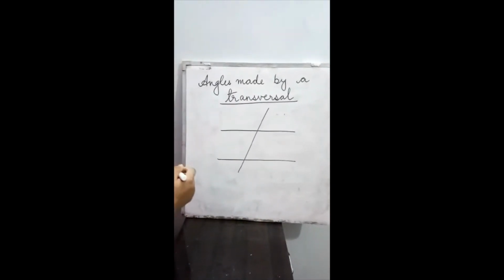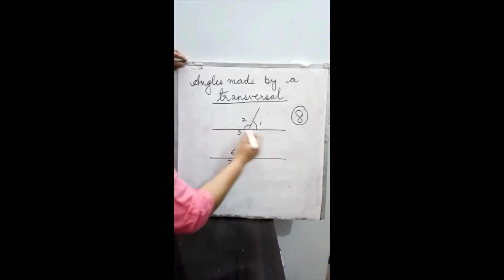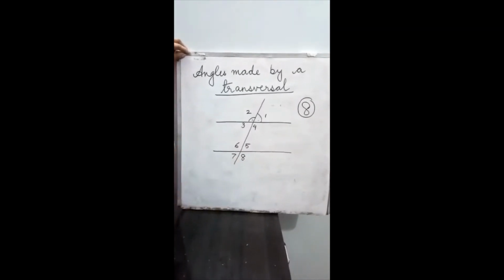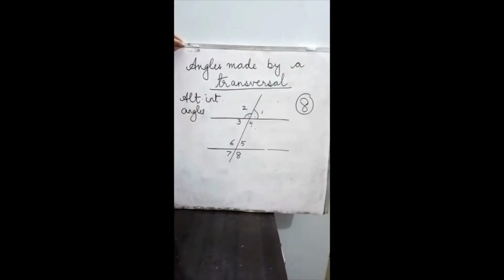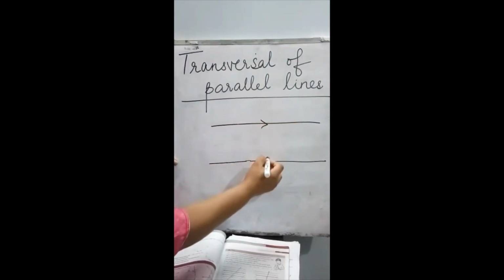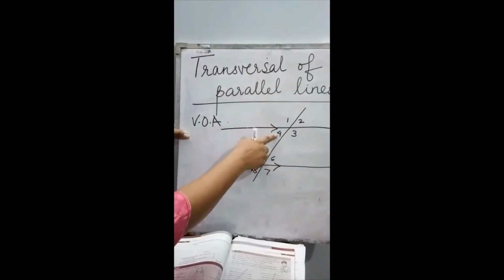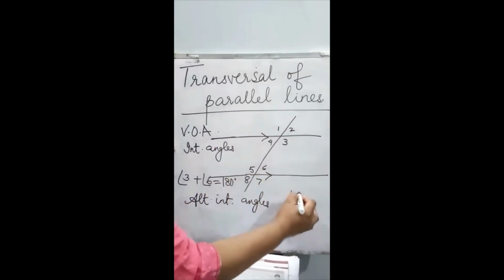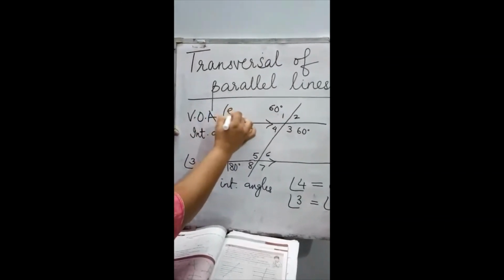CLASS 7 MATHS